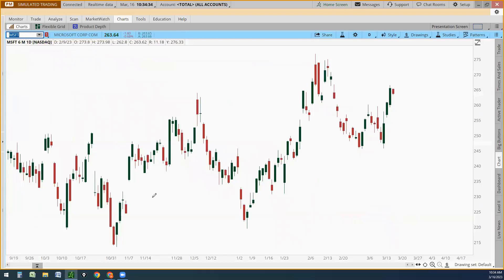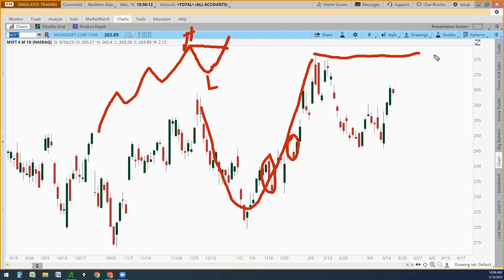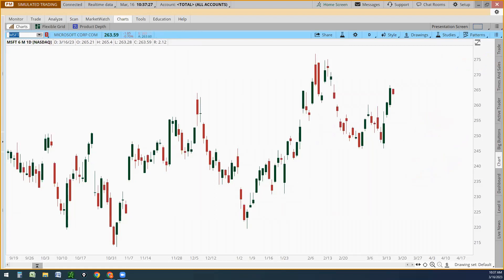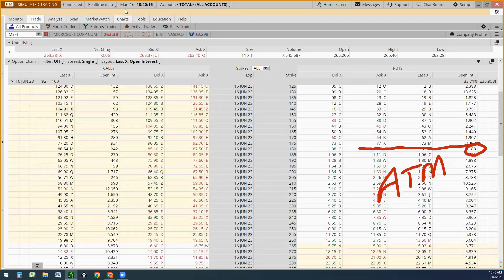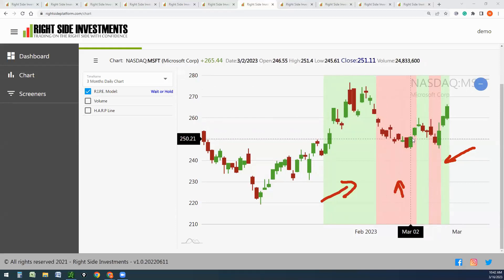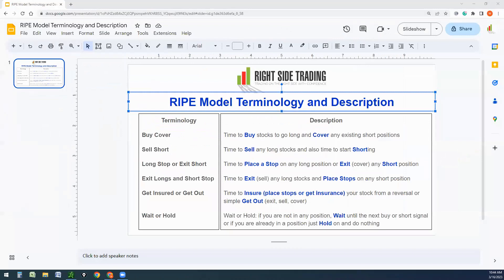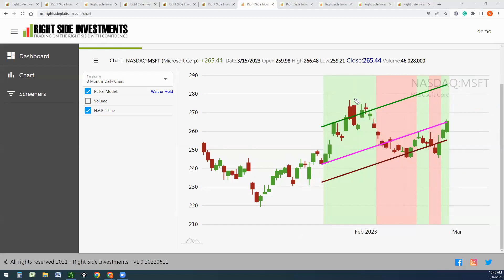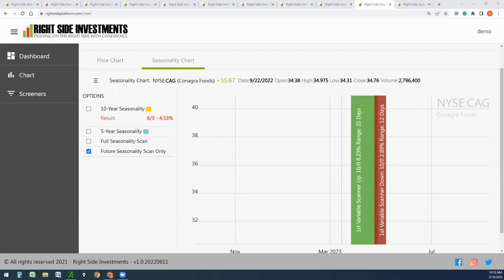In Depth Microsoft Analysis March 16 2023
Review of MSFT on March 16, 2023, on what data points to focus on and how to use them to anticipate projected stock moves.